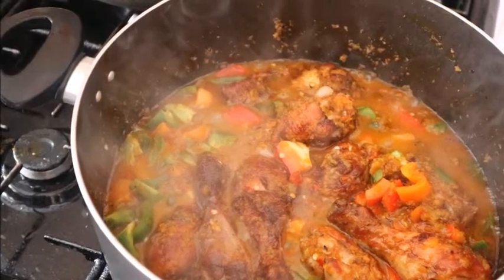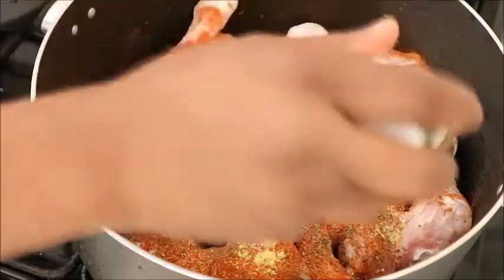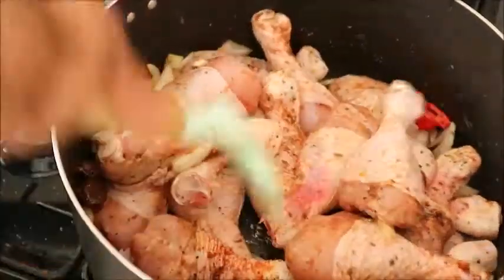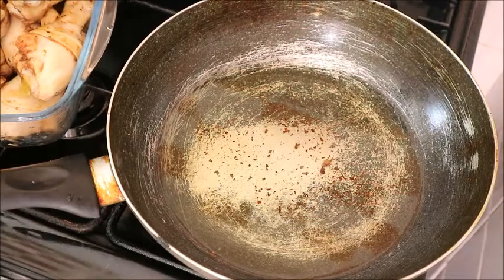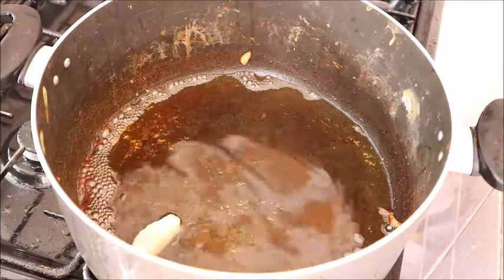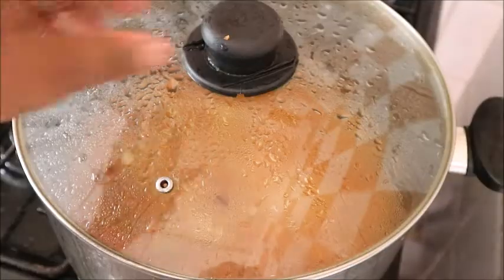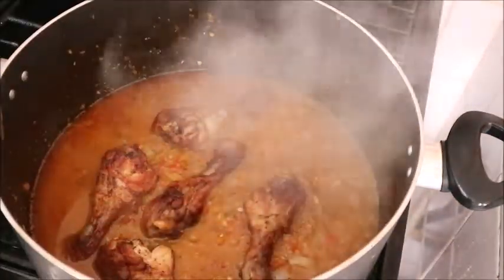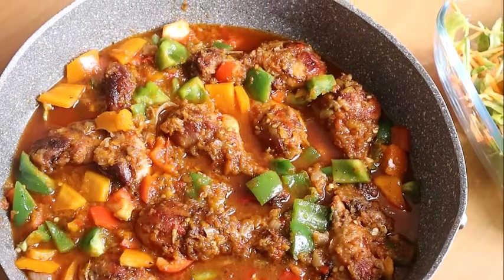How to make pepper stew chicken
Hi everyone am Uke Nnadi kitchen welcome back to my channel in this video I will be sharing with you guys how to make pepper stew chicken very delicious but simple to make, this is a very delicious stew that you can pair with rice, pasta, boiled yam, boiled plantain etc.

To put this stew together I used the following ingredients

Chicken drumsticks
Bell pepper
Scotch bonnet
Onion
Carrots
Hot Paprika
Dried herbs
Powder nutmeg
Aromat
Seasoning cube
You can upgrade the stew by adding your own flavor,

If you like what you see give my video thumbs up and check on my other vedioes daily vlog and a lot of recipe videos here are some of the likns.